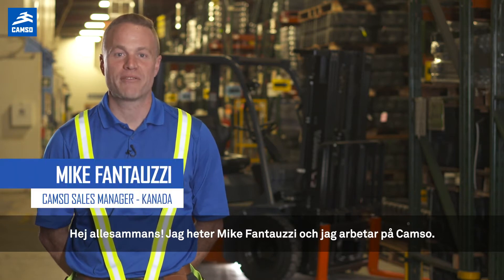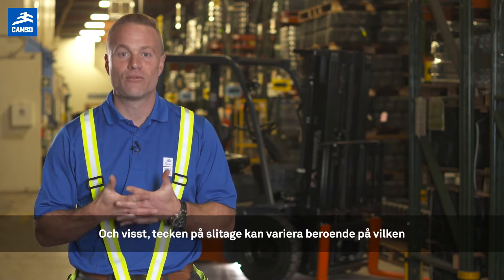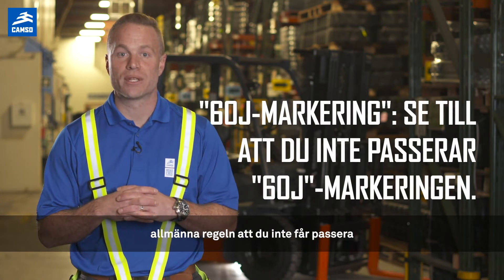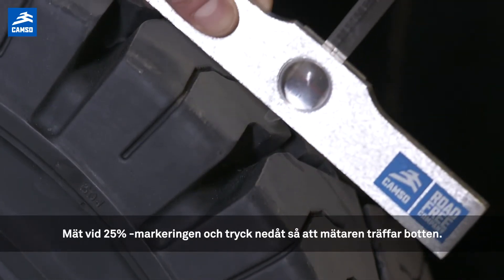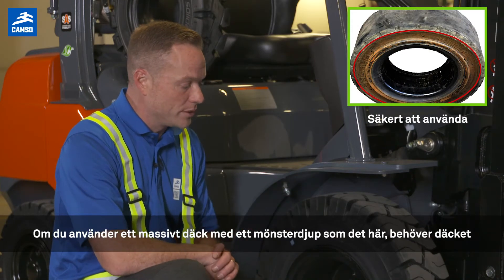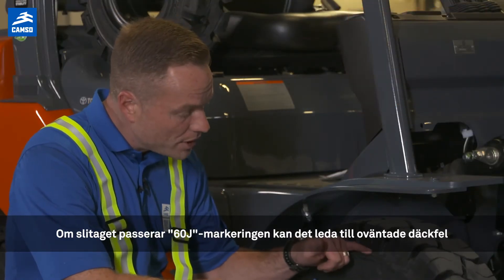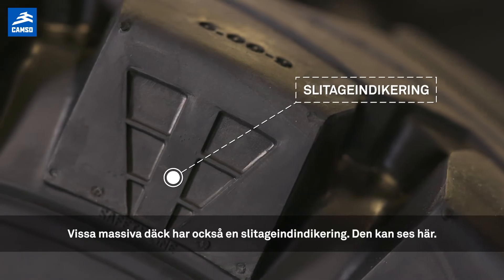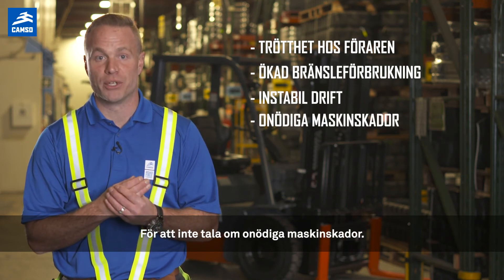När ska gaffeltruckens däck bytas ut: massiva däck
Med tiden är frågan som våra kunder ställer oss mest: ”När ska jag byta ut däcken på min gaffeltruck?” Eftersom tecken på slitage skiljer sig åt beroende på vilken typ av däck som är installerat på din gaffeltruck, kan det vara svårt att veta hur länge däcken på gaffeltruckarna ska hålla och när de ska bytas ut. Som tur är finns det några generella regler som hjälper dig att identifiera när du ska byta ut dina massiva däck.

OM NÖTNING AV DÄCK
När ett däck slits kan det inte längre fungera lika bra som när det var helt nytt. Slitna däck kan leda till prestanda- och säkerhetsproblem som trötta förare, ökad bränsleförbrukning och instabil drift.

OM SERIEN
Mike Fantauzzi är försäljningschef för materialhantering på Camso i Kanada. I denna pedagogiska miniserie delar han tips om hur man identifierar effekterna av däckslitage och när man ska byta ut gaffeltruckens däck. Se hela serien för att slutföra träningen för press-on, massiva och industridäck luft! Kolla in resten av serien här:

OM CAMSO
Camso är världsledande inom design, tillverkning och distribution av terrängdäck, hjul, gummispår och spårsystem för att hantera materialhanterings-, bygg-, jordbruks- och powersportindustrin.